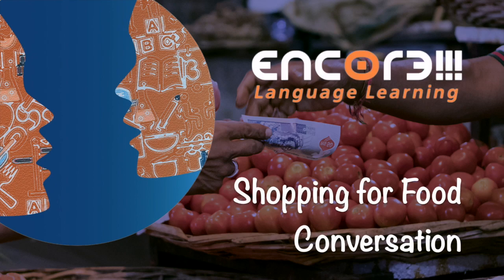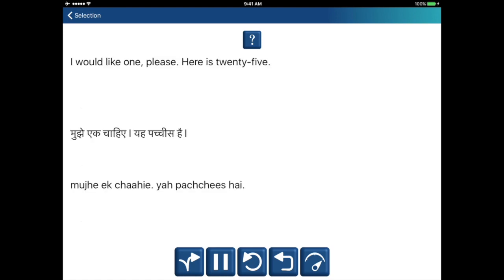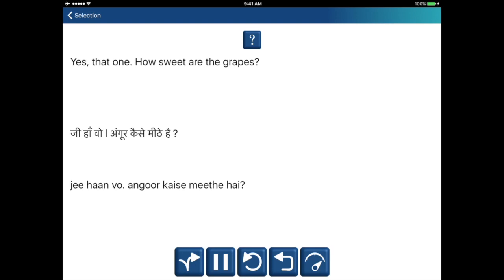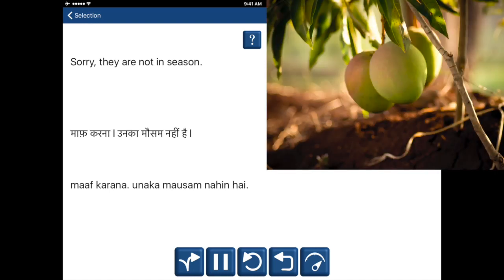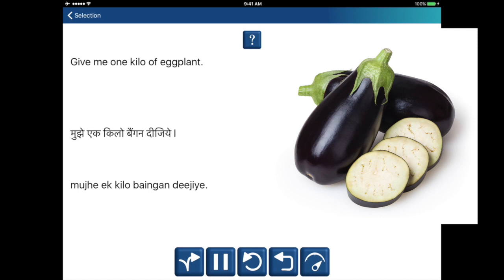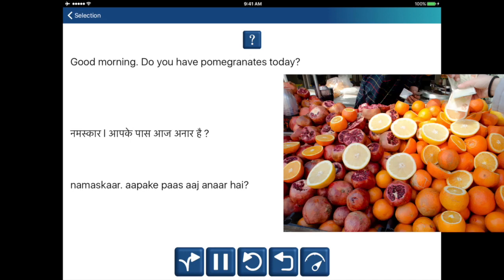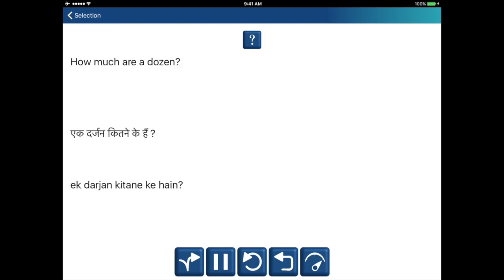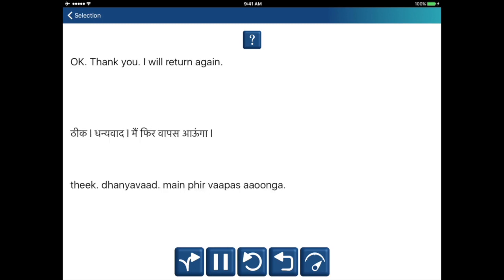Learn Hindi Phrases to Shop for Food (uses Encore!!! Language Learning App)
First part is semi-immersion (hear English once, Hindi twice).
Second part is total immersion (hear only Hindi). Starts at 21:49.

The video captures a playlist from the app’s library related to useful phrases about shopping for food.
(Prepared and edited with added images from a screen recording of Encore!!! Language Learning app).

The first part (semi-immersion) has English text and audio once and Hindi twice (by using the mobile app, the number of repetitions can be selected).
The second part (total-immersion) has English turned off.
The library of Encore!!! groups vocabulary and sentences by categories. This allows great flexibility for you to choose what you want to learn through the mobile app. You can make as many playlists as you like, and also use the pre-made playlists and lesson plans.

Install a free version of Encore!!! Language Learning, with an in-app purchase option.

Download free for iOS mobile device with in-App purchase option

Apple App Store:
 search “Encore!!! Language Learning”